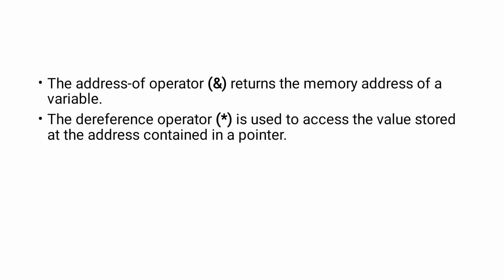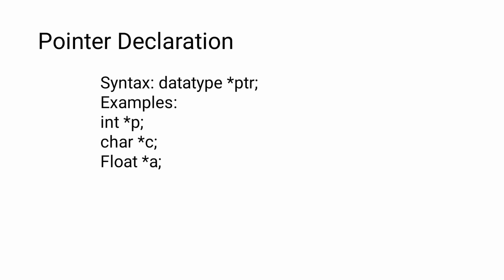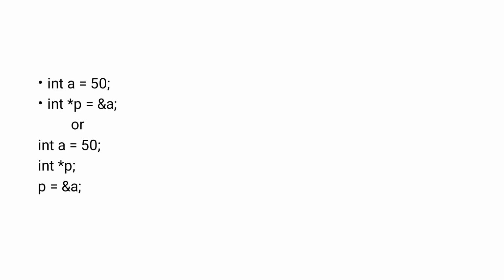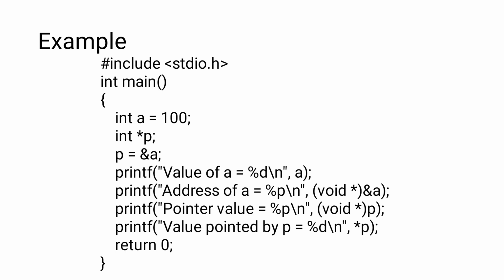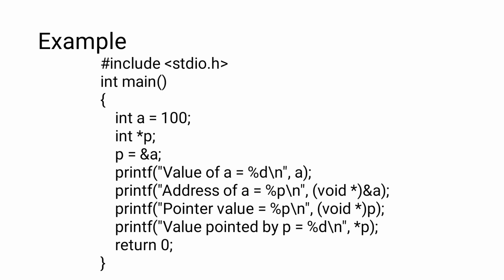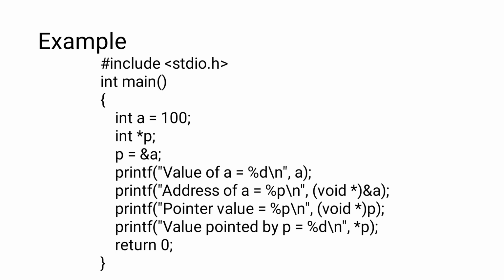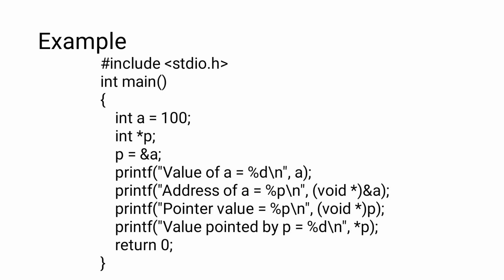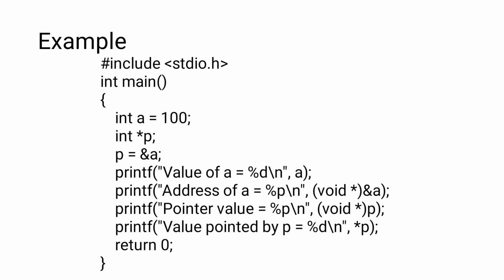Pointers in C